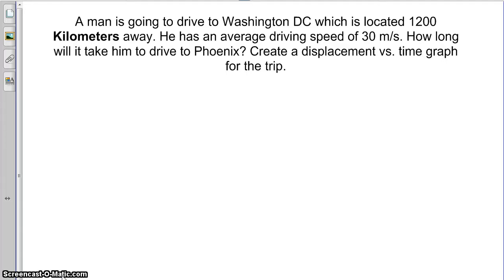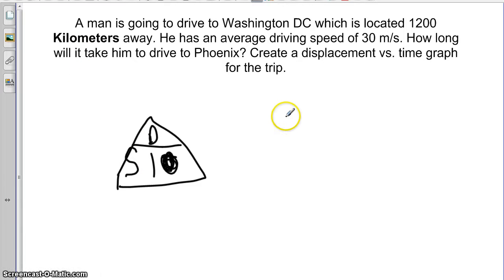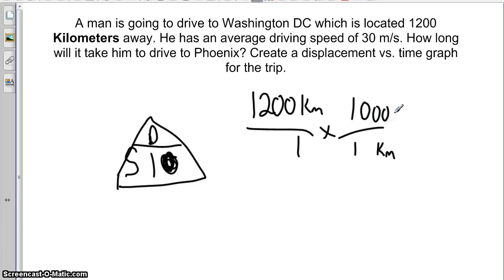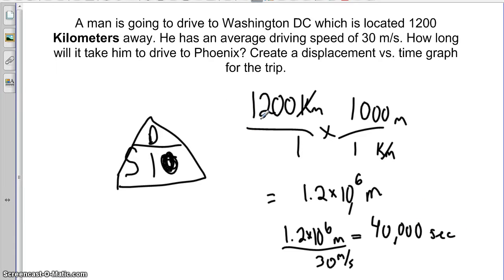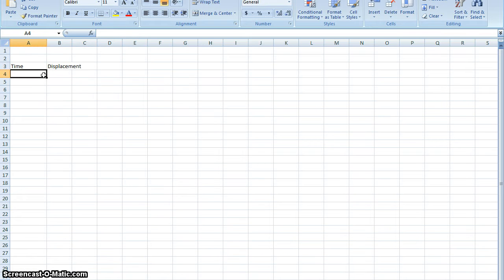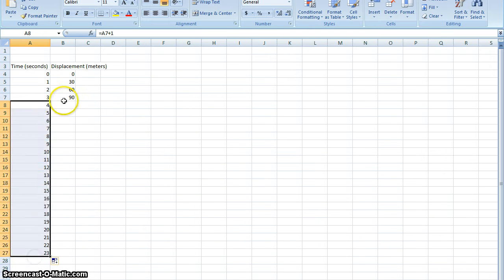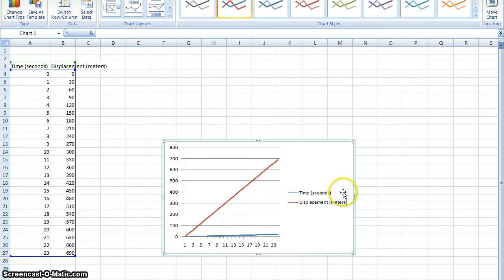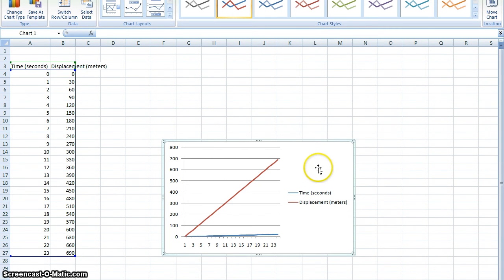Unit 1 Constructed Response Help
A quick look at what to expect from the unit 1 constructed response.